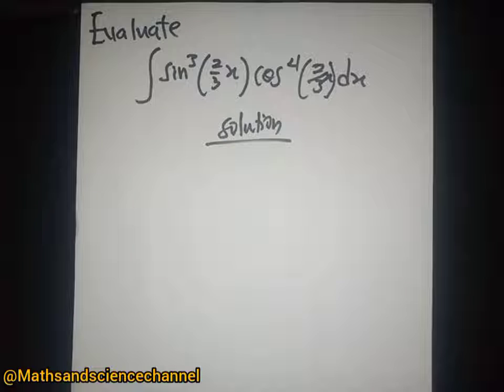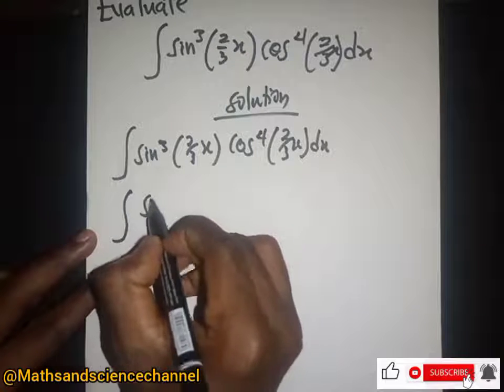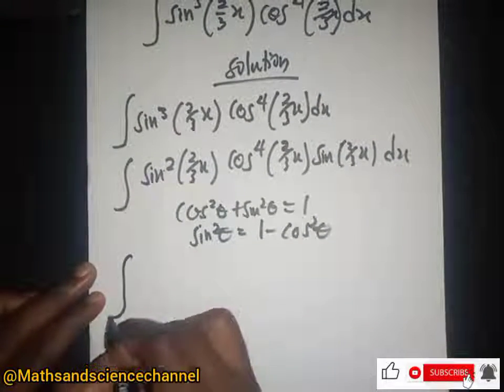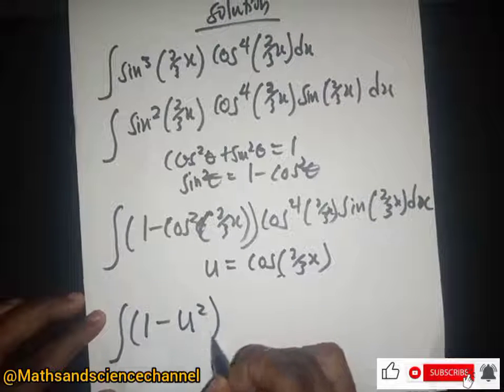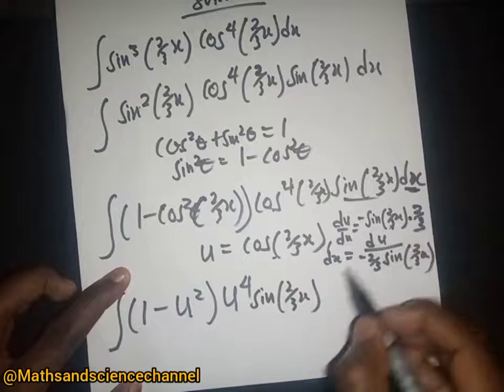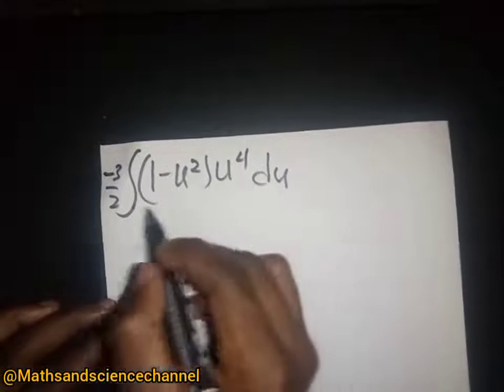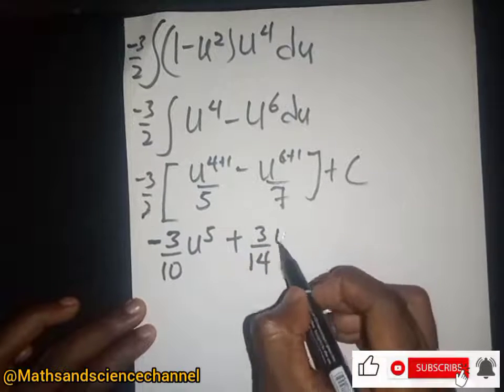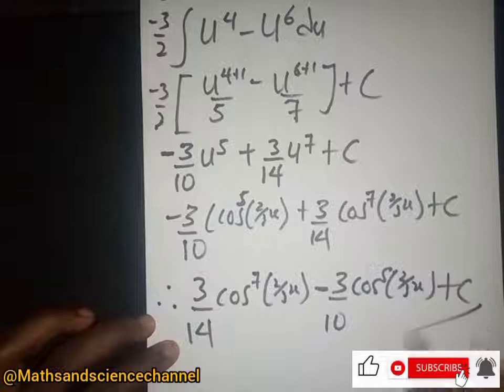Integration Of Trigonometry Function - Cubic integration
Integration Of Trigonometry Function - Cubic integration.This calculus video tutorial provides a basic introduction into trigonometric integrals.  It explains what to do in order to integrate trig functions with even powers and how to employ u-substitution integration techniques and power reducing formulas in order to find the indefinite integral of trig functions with sin and cos.  This video contains plenty of examples and practice problems.Now that we have the basics down regarding integration, it's time to start looking at trickier functions, and eventually more complex integrands. First, we will see trig functions inside integrands all the time. How do we integrate these? Well if we remember the derivatives of the trig functions, it won't be too hard!

integration techniques
integrate tan^2x
integration organic chemistry tutor
integral of cos^2x
definite integral
trigonometric substitution
How to integrate when there is a radical in the denominator
Indefinite Integral - Basic Integration Rules, Problems, Formulas, Trig Functions, Calculus
Calculus Integral Quotient tan^3x/cos^3x Trigonometry Function
Integration of Fraction Involving Trig Functions | Integration | Calculus | Glass of Numbers
Trigonometric Substitution
How to integrate a product of trig functions
Integral of cos^3 x
Integral of sec^3x
Integral of sin^3(x)
INTEGRATION Shortcut Method - Calculus Tricks :